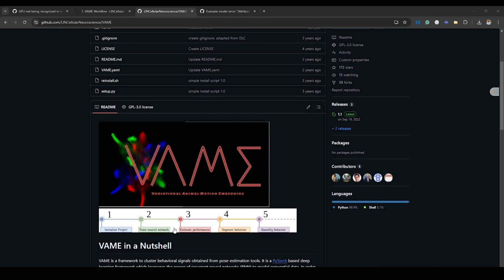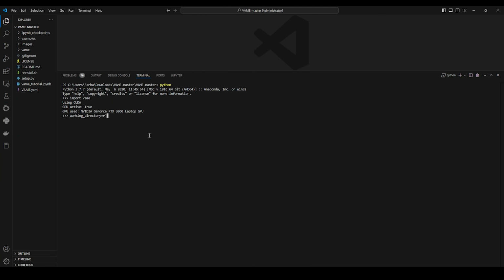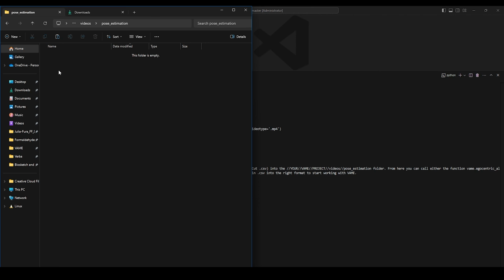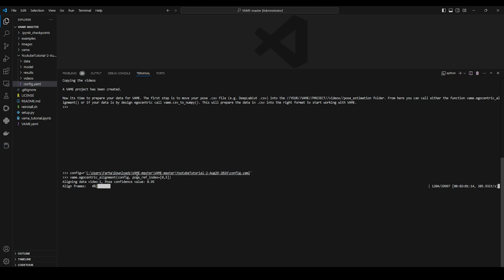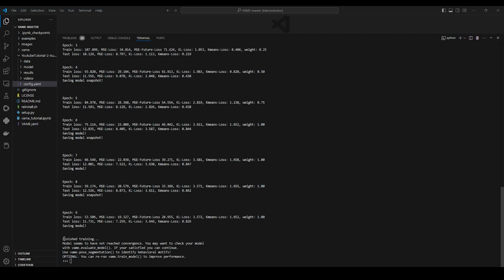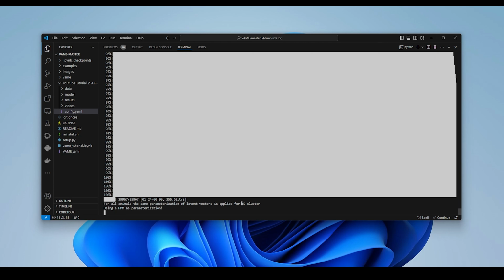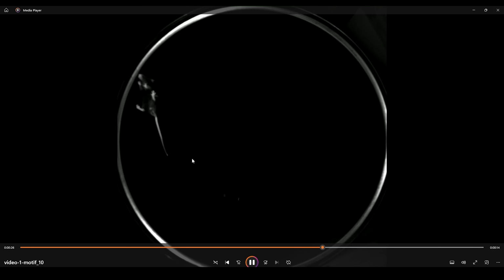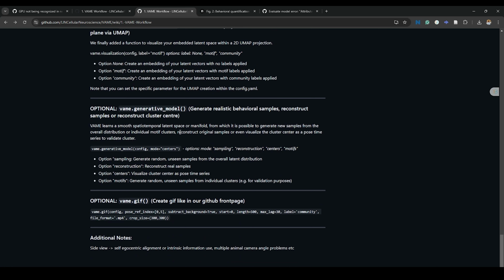VAME - Training, Model Evaluation, and Behavior Segmentation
This video is a follow-up to Quick start tutorial video I posted earlier In the former video, I rushed through the last part and did not demonstrate some of the capabilities of VAME.

Here, I review some more code examples and demonstrate some of VAME's capabilities in segmenting various types of animal behaviors from pose estimates.

Thank you to everyone who gave me their feedback on the last video. I appreciate the opportunities to learn.